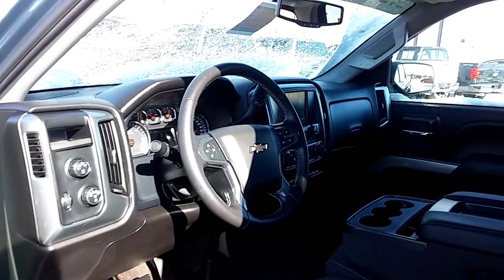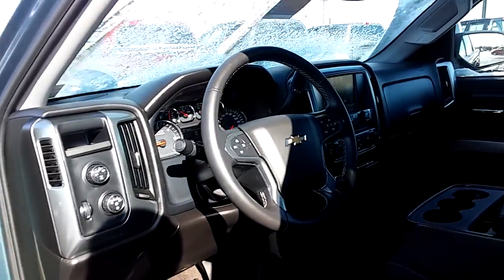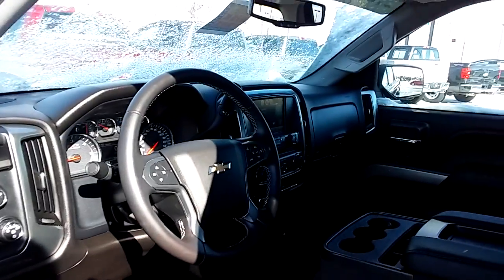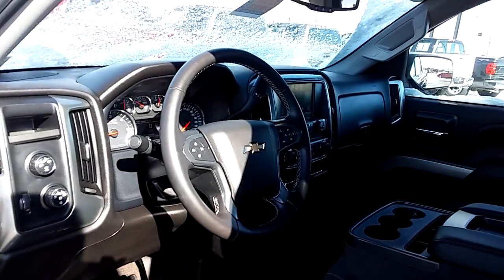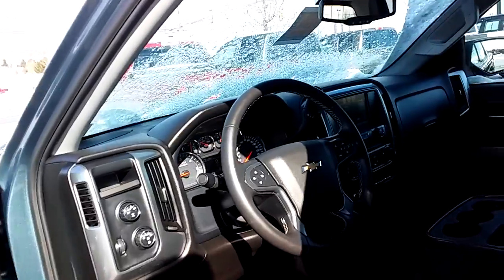14 silverado blue 001